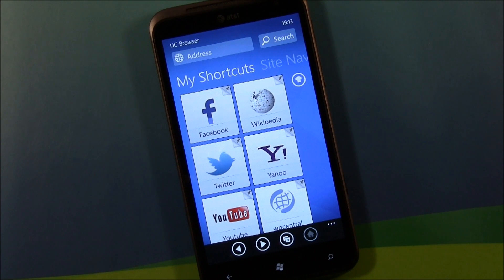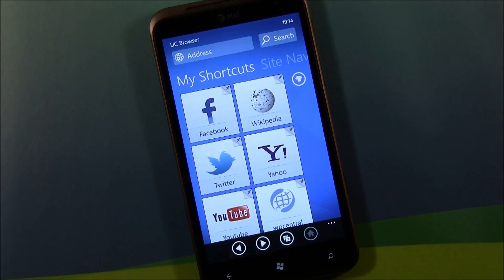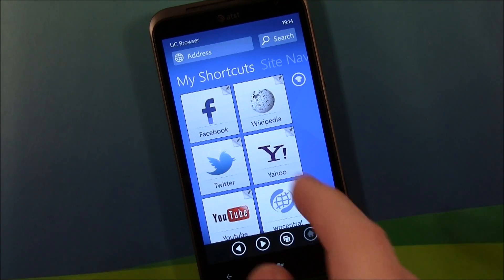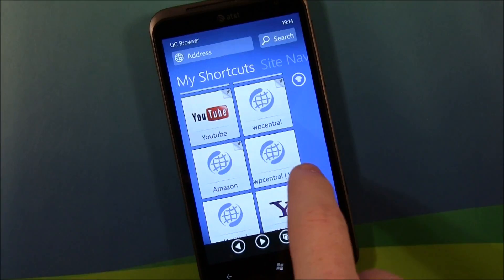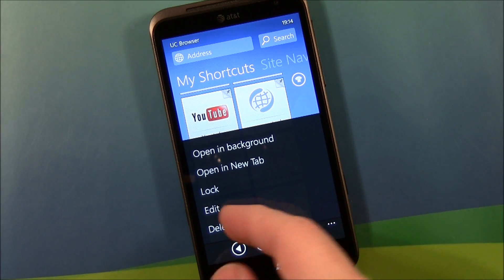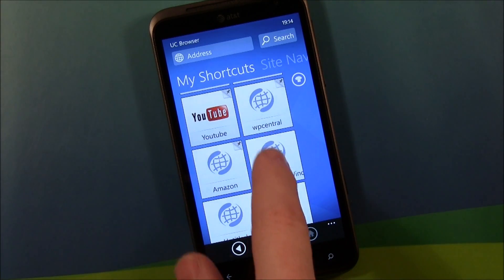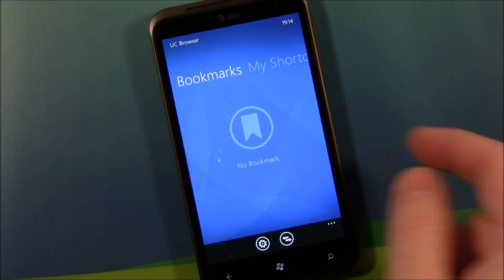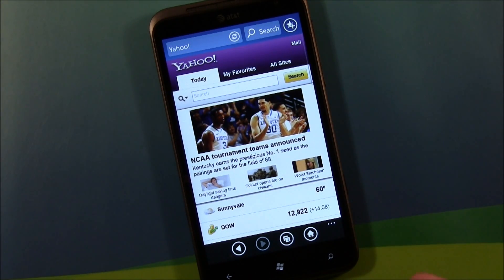Windows Phone App Short Take: UC Browser